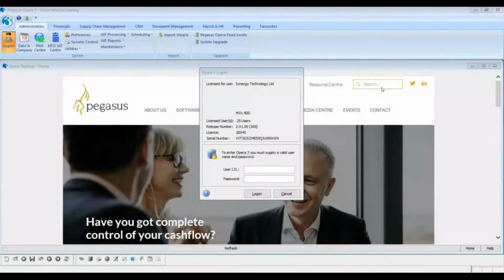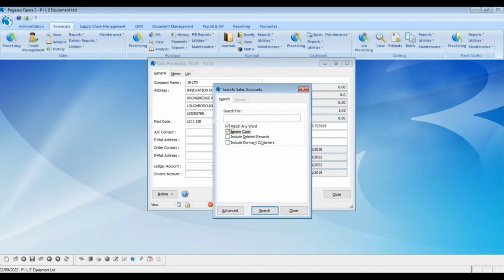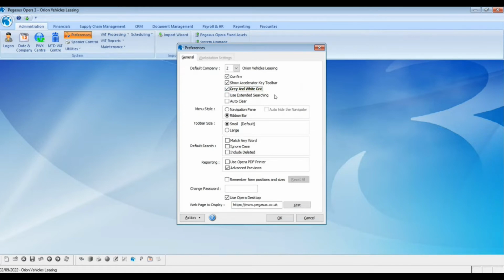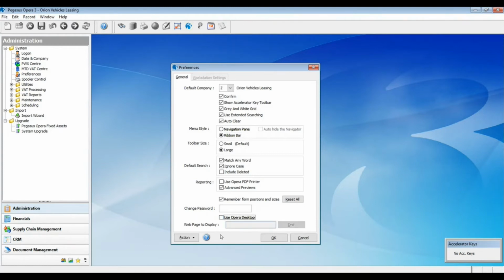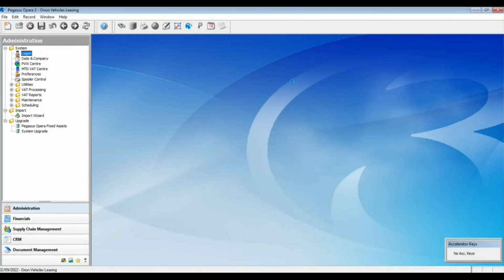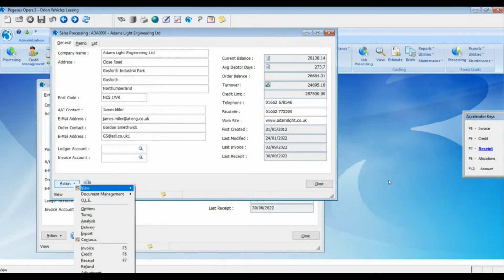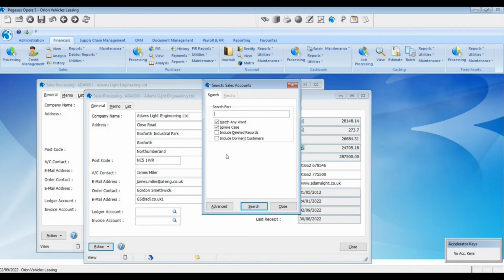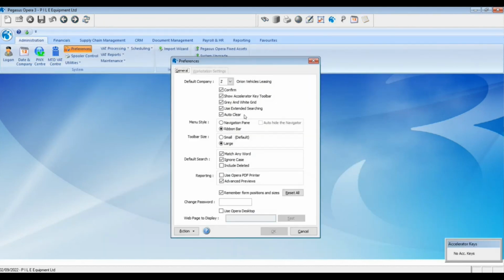User Preferences - Pegasus Opera 3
Pegasus Opera 3 - User Preference Settings
How to set up and configure Pegasus Opera to your own personal settings
User Options, Personal Preferences